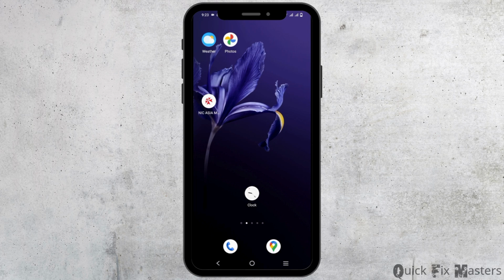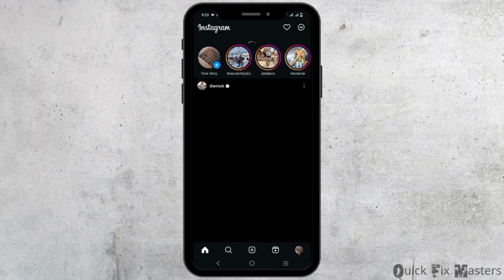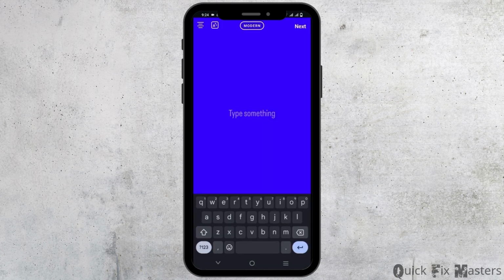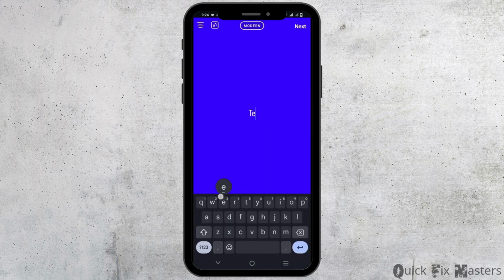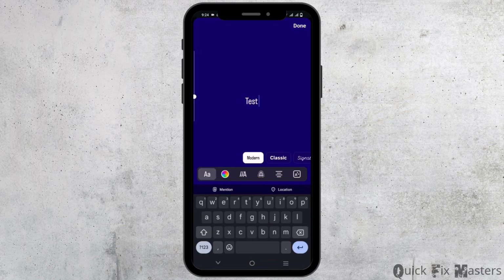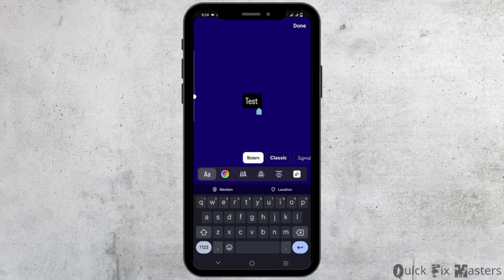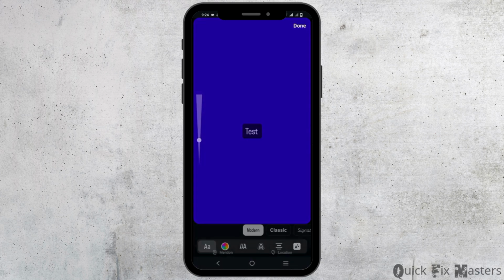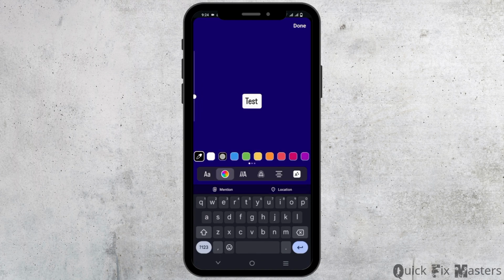How to Add COLOR BACKGROUND to Text on Instagram (2024)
In this video, I’ll show you how to add a color background to your text on Instagram Stories. This easy tutorial will help you make your text pop and stand out in your Instagram Stories, making your content more engaging!

Timestamps:*
00:00 - Introduction to Adding Color Background to Text
00:05 - How to Apply Color Background to Text in Instagram Stories

Follow this guide to customize your Instagram text with colorful backgrounds and enhance your Stories in no time!